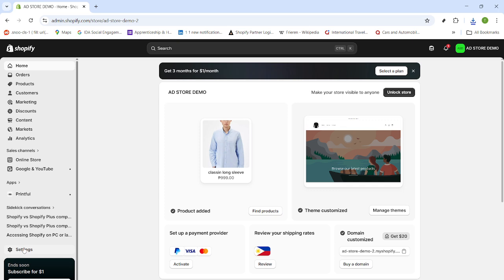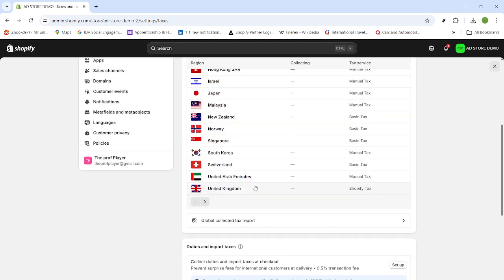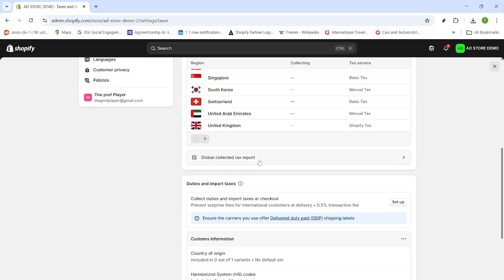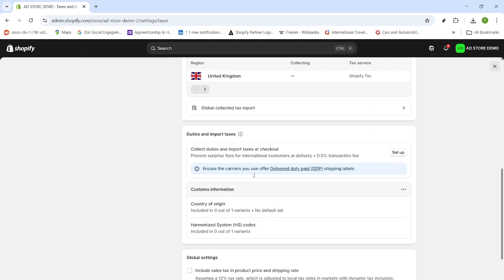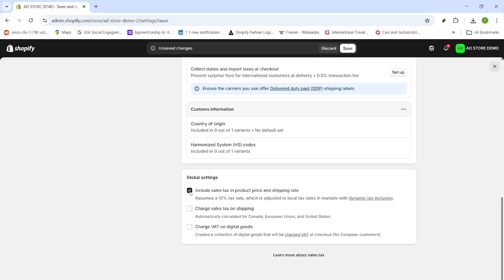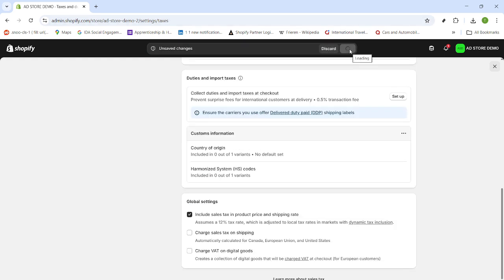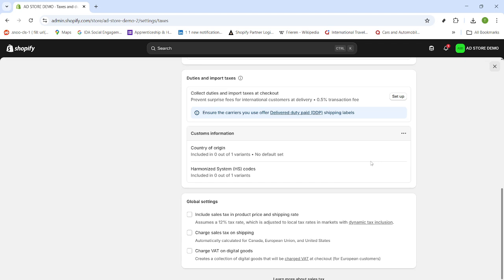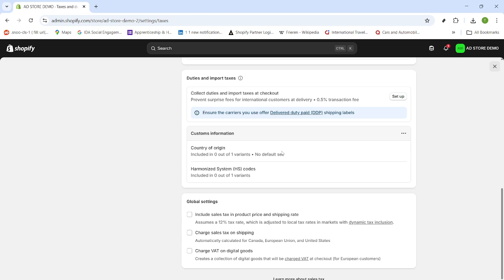How To Remove Tax Included On Shopify (Easy Guide)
In this video, we discuss how to remove tax included on Shopify settings to accurately configure ecommerce taxes for your region. Learning to edit Shopify tax settings allows you to change product pricing display logic and exclude tax from price Shopify shows. Check out this Shopify tutorial to master business finance settings and international tax compliance.

00:00 Intro
00:05 Accessing Shopify Admin
00:13 Navigating to Settings
00:24 Selecting Taxes and Duties
00:33 Opening Tax Service Options
00:46 Reviewing Tax Regions
01:08 Accessing Duties and Import Taxes
01:24 Finding Global Settings
01:34 Disabling Tax Included Toggle
01:43 Saving Changes and Explaining Impact
01:54 Ensuring Changes Stick Across the Store
02:10 Verifying Changes in Incognito Mode
02:20 Handling Multiple Markets
02:28 Compliance with Local Regulations
02:38 Troubleshooting Custom Themes and Apps
02:48 Conclusion and Final Result